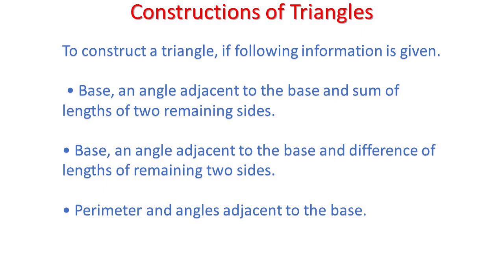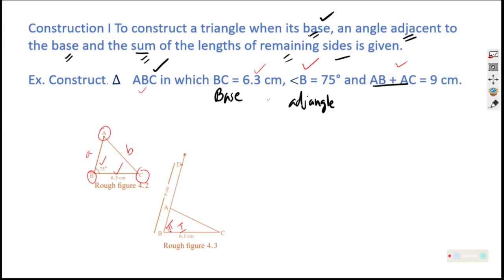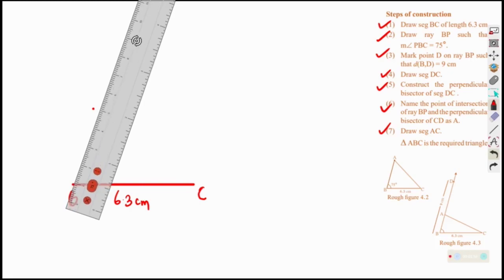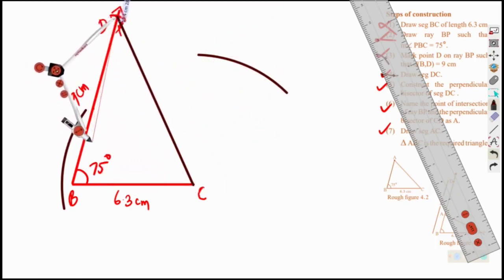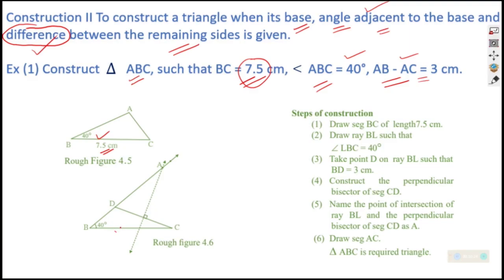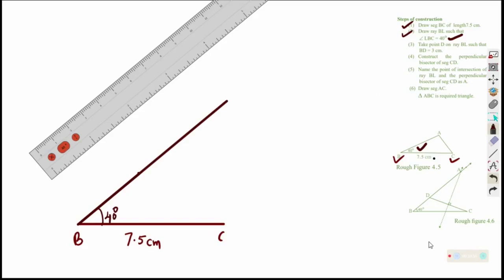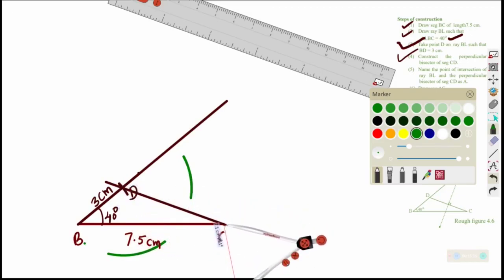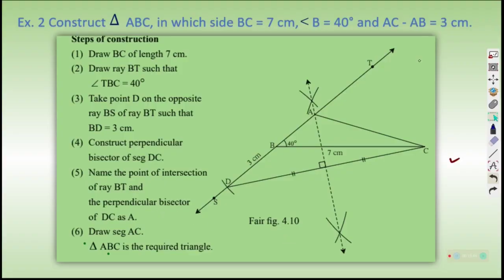Class 9 Mathematics Consructions Traingle Part 1 by BMC Edu VTC Teacher Sreekumar T